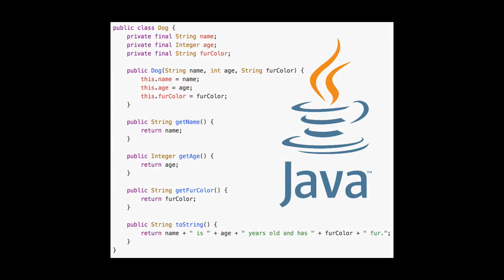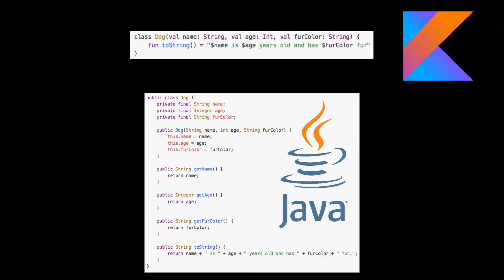The Complete Kotlin Developer Course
Learn Kotlin from the ground up
Create 2 fully functional Android apps
Build a command line tool
Create JavaScript code from Kotlin
Conquer challenges to test your learning To know more about this premium course and get started on CodeRed, visit this link: